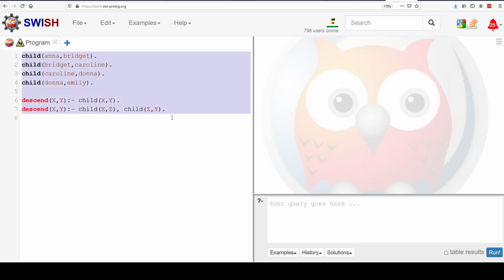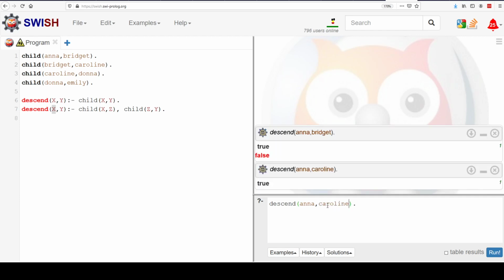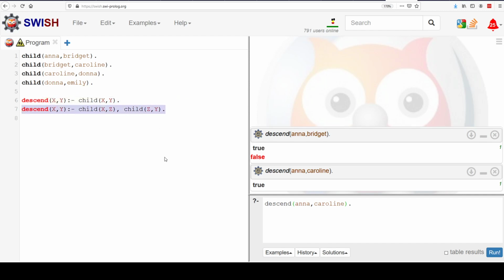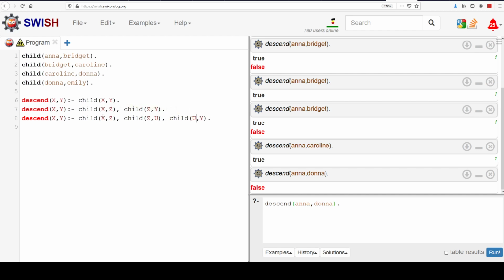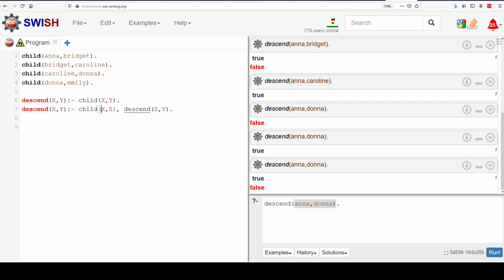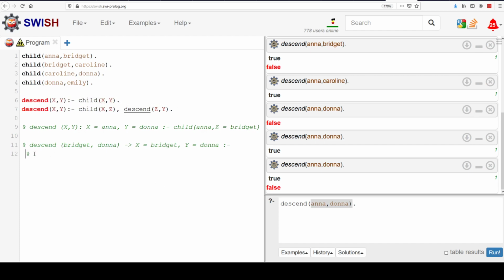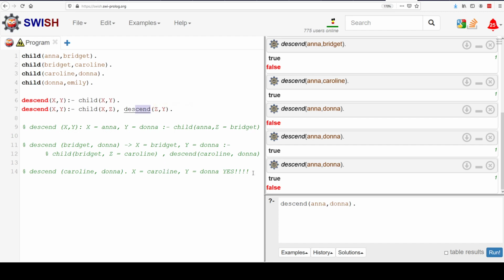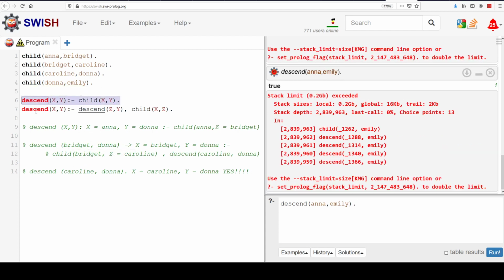Prolog 9: Recursion